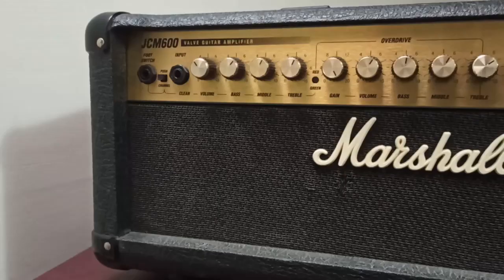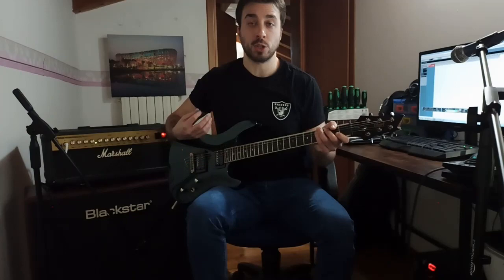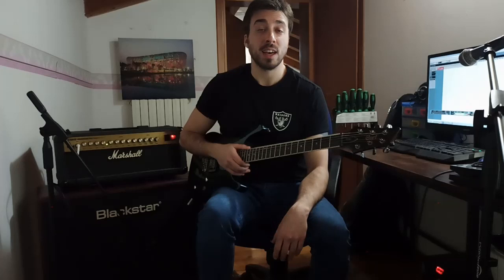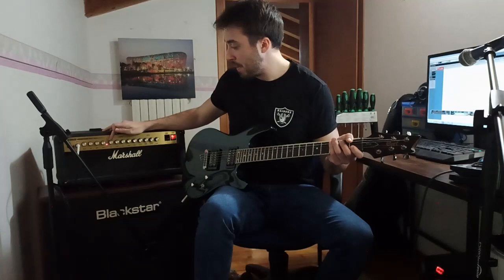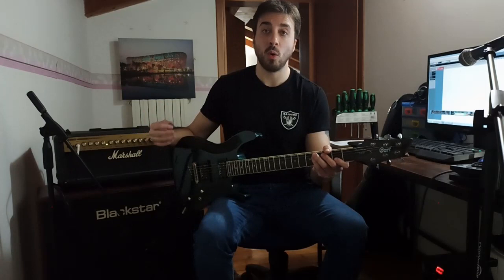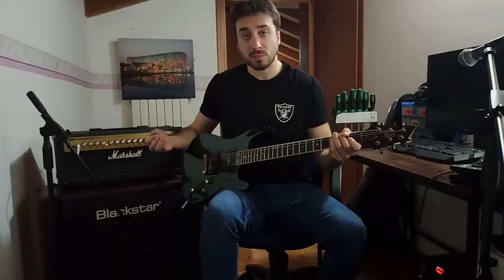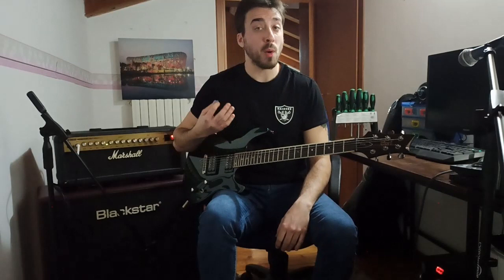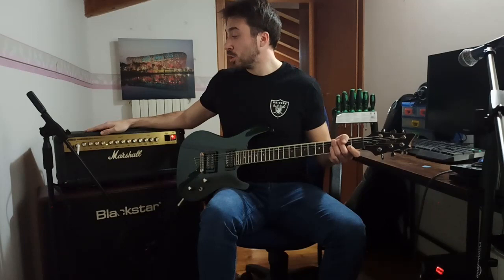Marshall Jcm600 - Hidden Treasure from the 90s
Always Wanted the Brown Sound but you'reToo Broke or too Lazy to get a real Marshall Plexi Super Lead?
Marshall JCM600 is the Answer you've been looking for!
0:00 Intro
1:53 Amp Features
2:50 Clean Channel, All Knobs at Noon
4:21 Clean Channel, Pushed
5:23 Clean Channel, Effects
7:45 Dirty Channel
9:07 Right Balance between Pre and Master Volume
11:34 Dirty Channel, Singing Lead Tone